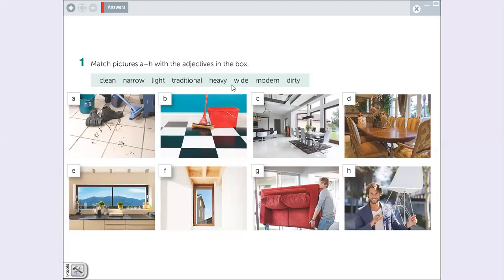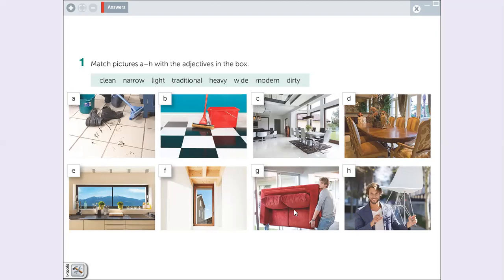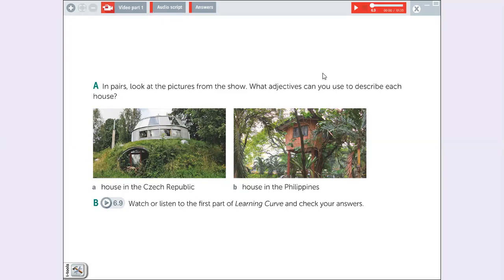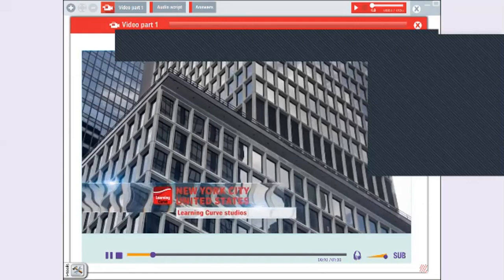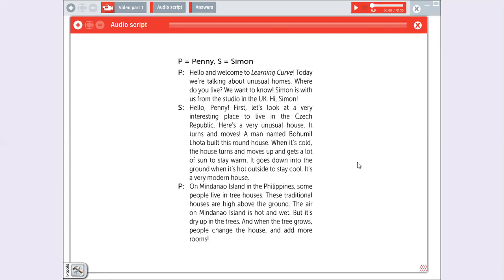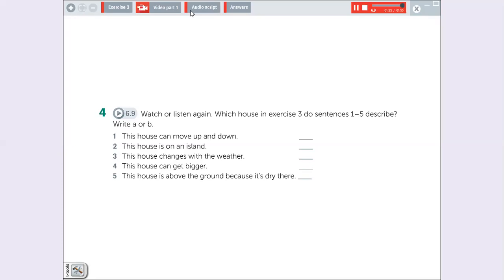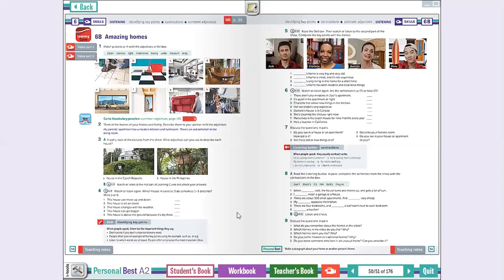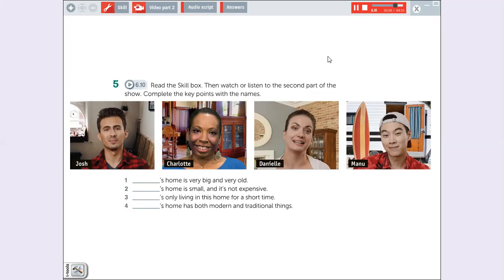Inglés Intermedio 1